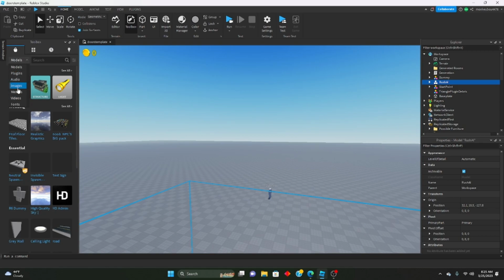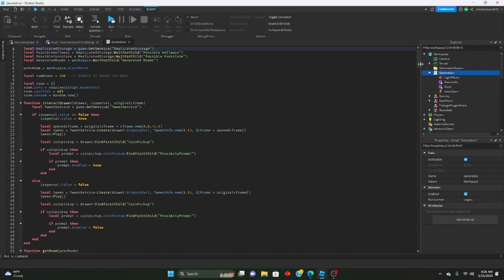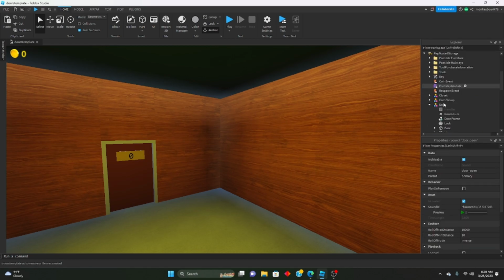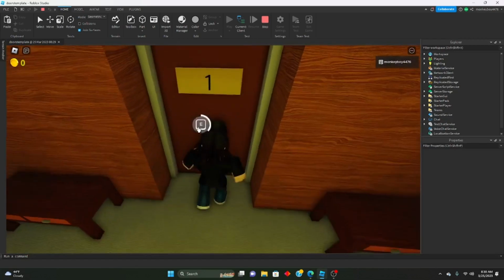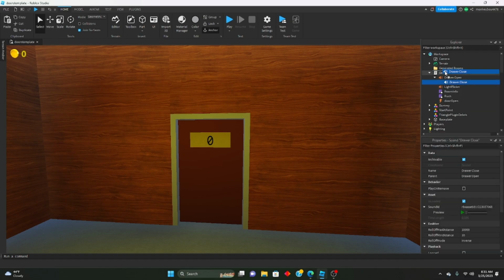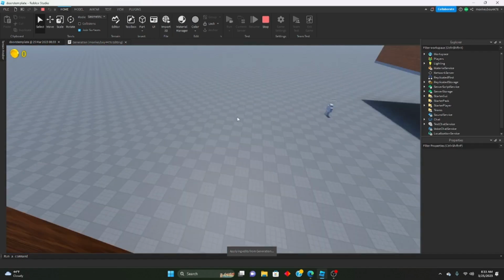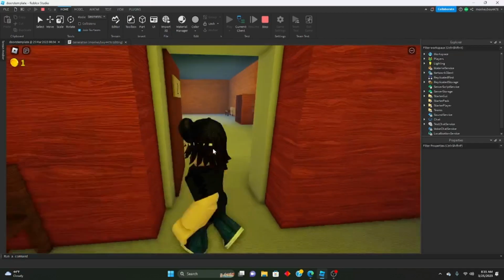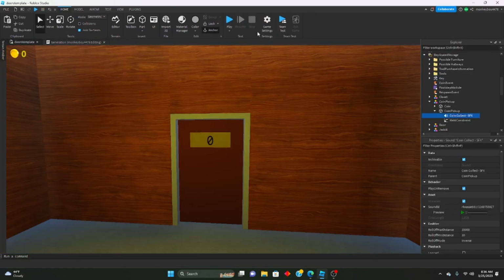(HOW TO ADD SOUNDS) How to make a game like DOORS in Roblox (Episode #22)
In today's video, it's kind of a quick one. We go over how add different sounds in our ROBLOX DOORS game! These sounds include things like doors opening, our rush entity charging down a hallway, or drawers opening and closing. Since today's episode was a short one, I'll either be uploading tonight or tomorrow another part in the REMAKING DOORS series. If you have questions, concerns or suggestions for a future tutorial please leave them in the comments.